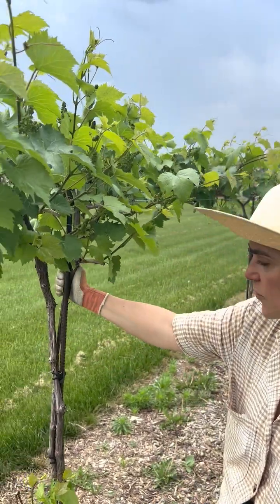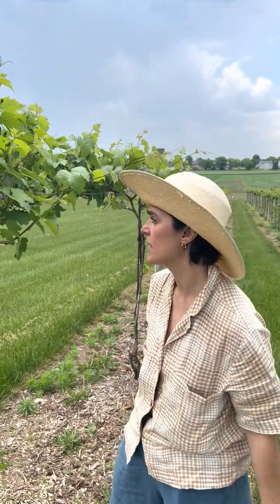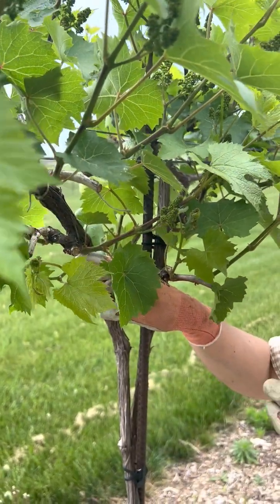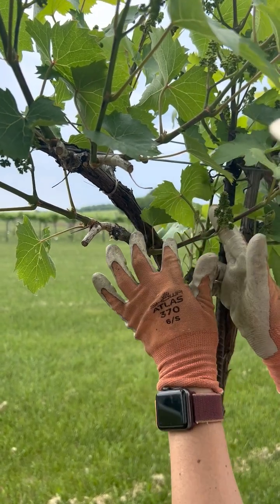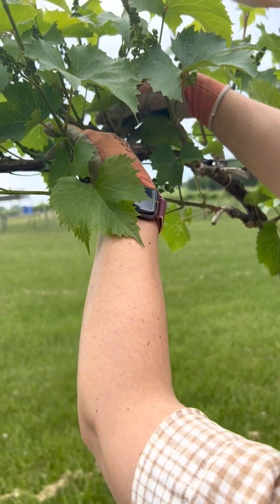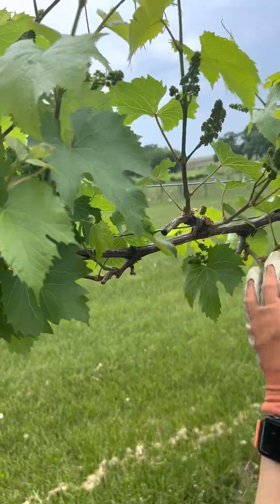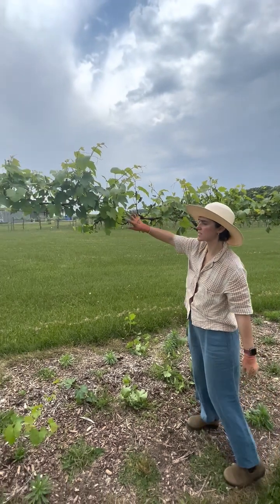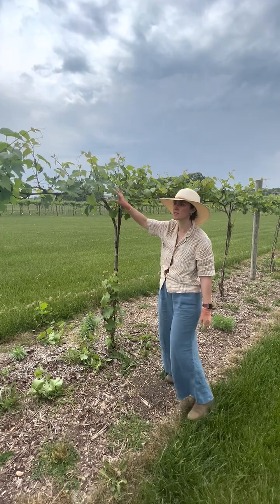Shoot Thinning High Cordon Petite Pearl Grapevines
Dr. Amaya Atucha discusses shoot thinning high cordon Petite Pearl grapevines